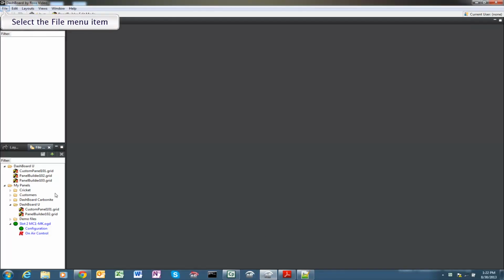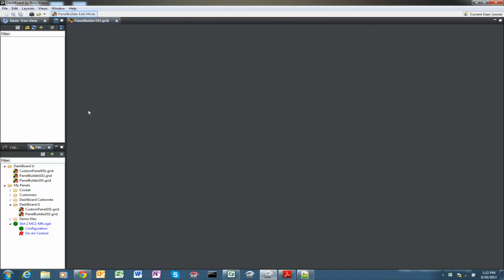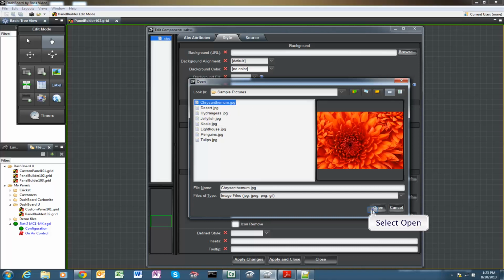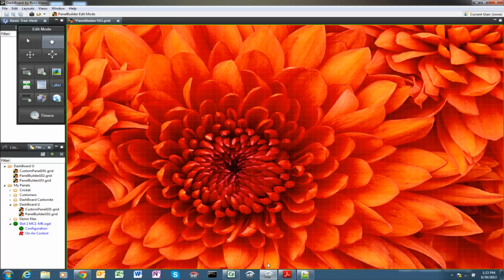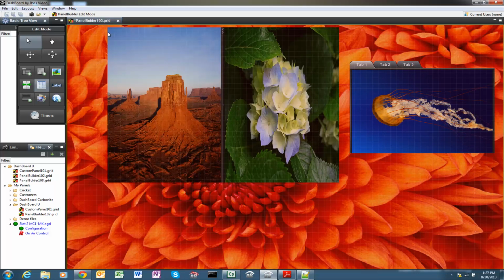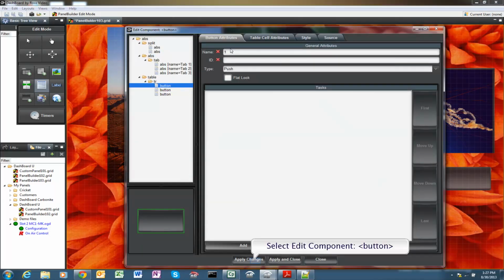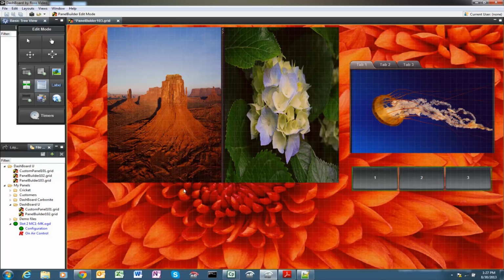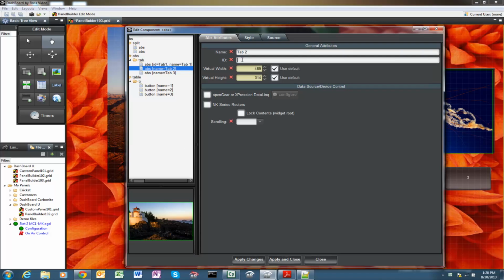Ross DashBoard U - PanelBuilder 103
PanelBuilder 103:
Introduction to Canvases, Tabs Groups, and Dividers

This video is meant to be used in conjunction with DashBoard version 6.0 or later.